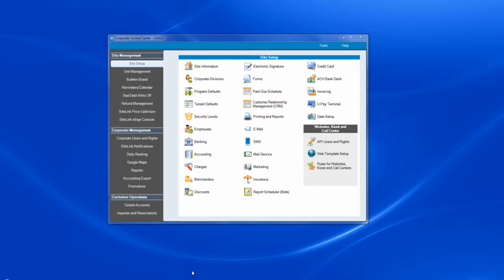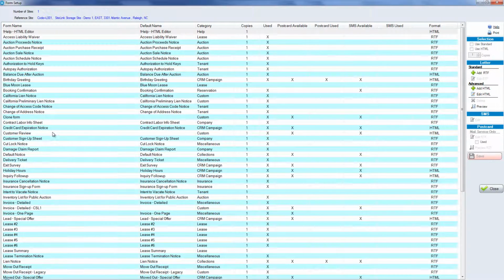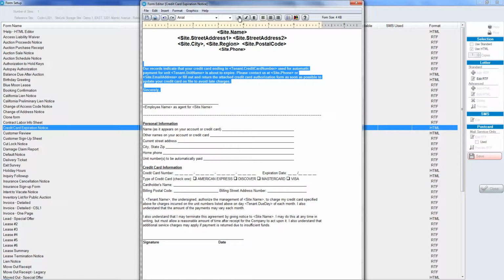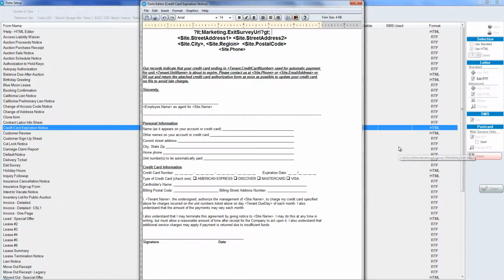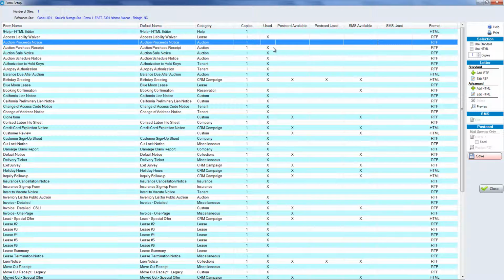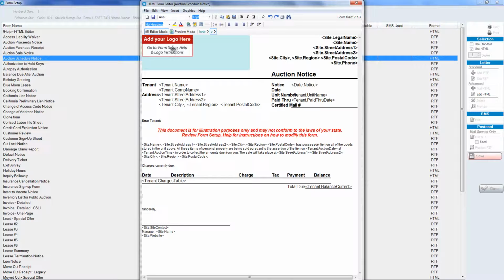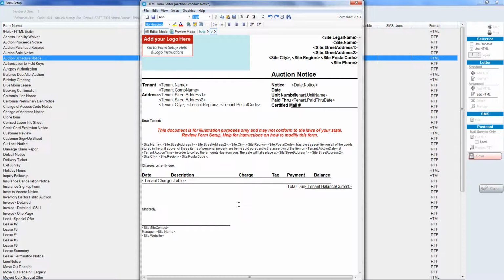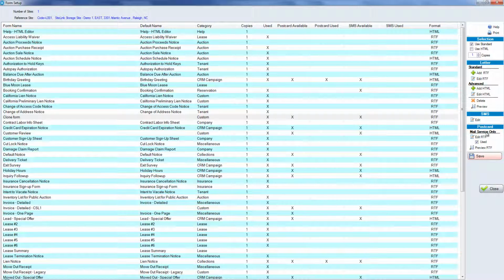Setting Up Site Setup Forms - SiteLink Training Video